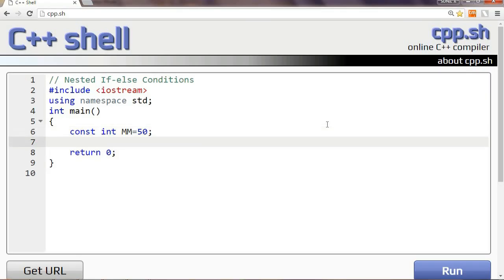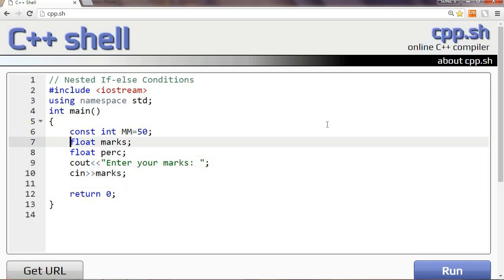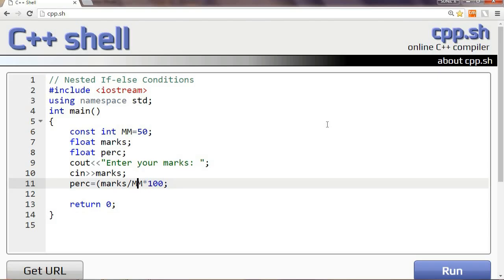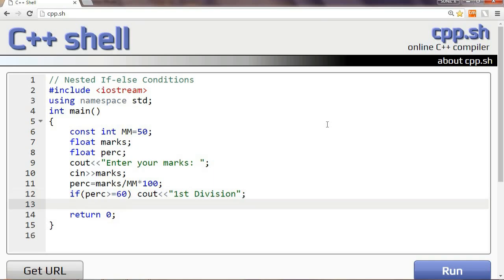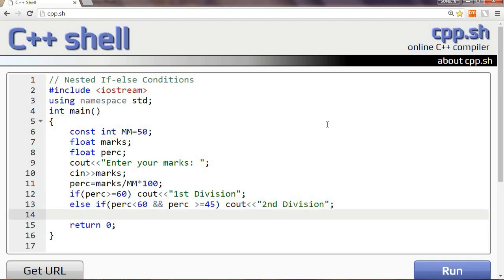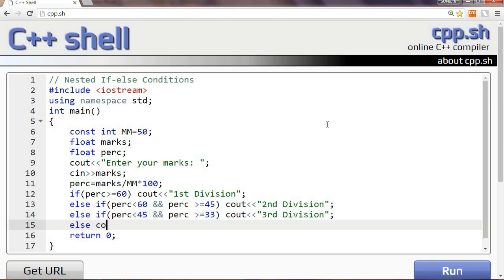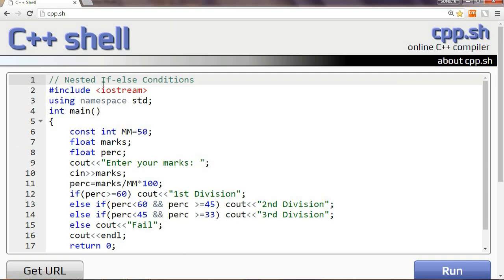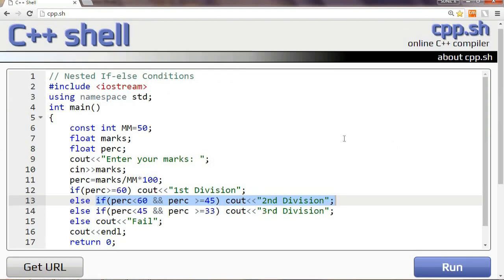C++ | Nested if-else [02-02]MultipleConditions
Boost your understanding of conditional logic in C++ with this clear tutorial on nested if-else statements. Using a percentage-based division calculation example, Computer Sir Ki Class walks you through:

Writing an if-else ladder for multiple conditions

Using if within if to handle complex decision-making

Applying comparison operators for grade or division output

Perfect for beginners, students, and anyone who wants to create multi-branch decision programs, this lesson strengthens your knowledge of C++ control flow and helps you write cleaner, more powerful code.